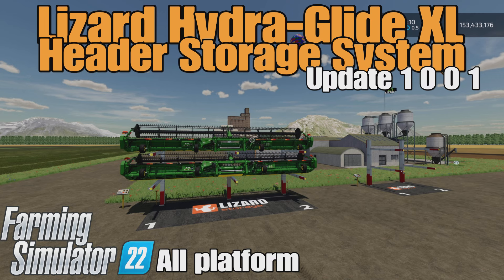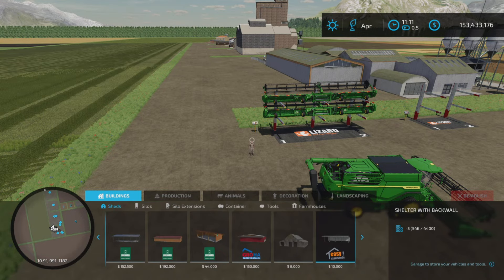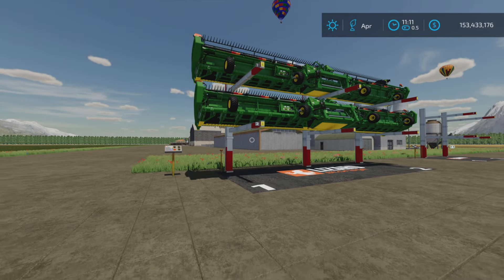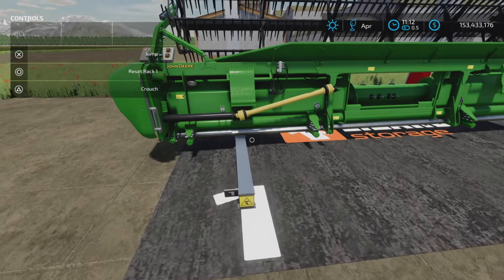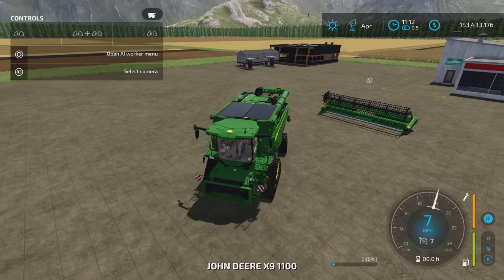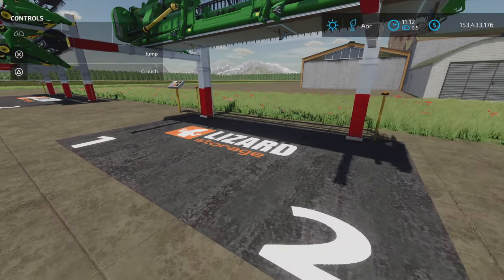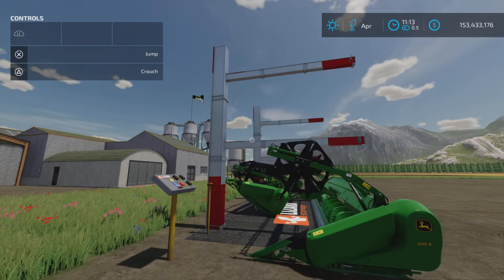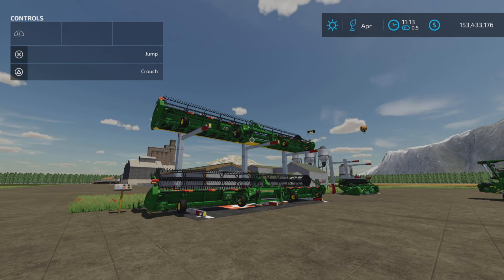Lizard Hydra-Glide XL Header Storage System / FS22 UPDATE May 24/24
Lizard Hydra-Glide XL Header Storage System
By: Superfly1842